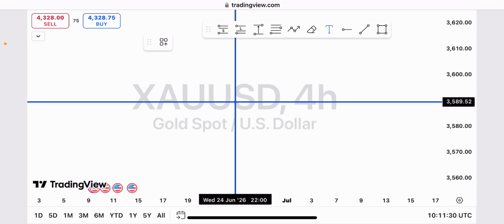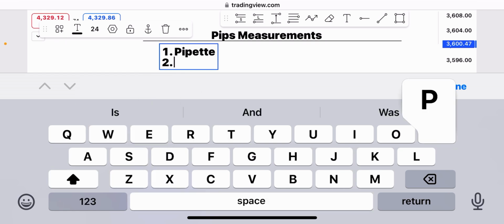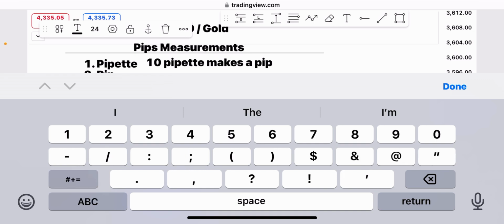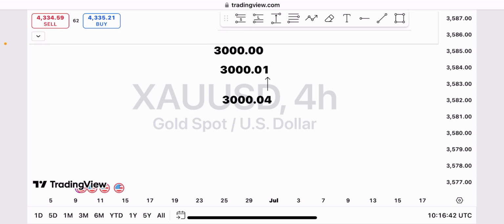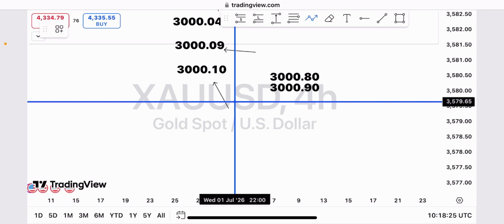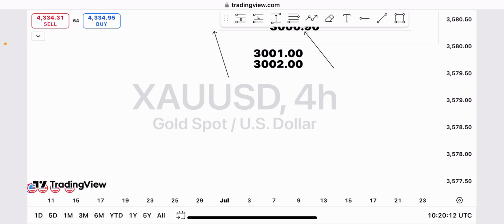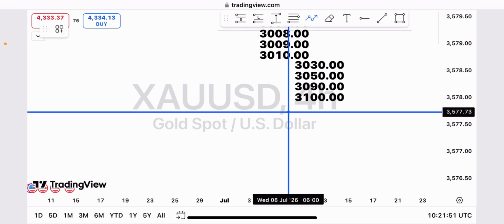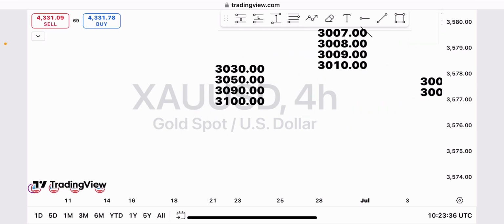XAUUSD ( gold ) PIPS MEASUREMENT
XAUUSD ( gold )
Pips Measurement

A clear video teaching and illustrating how pips is calculated and how to mark them out easily in the forex market